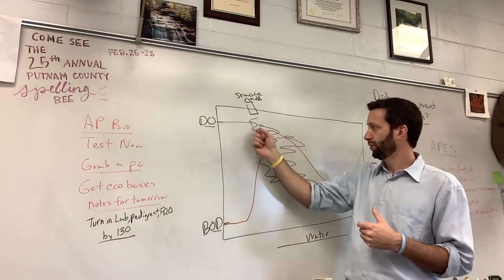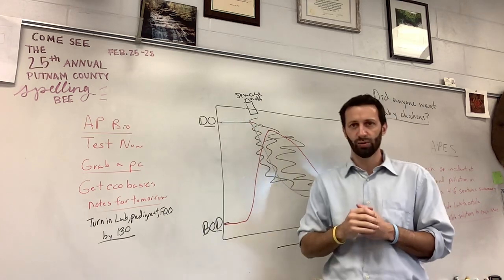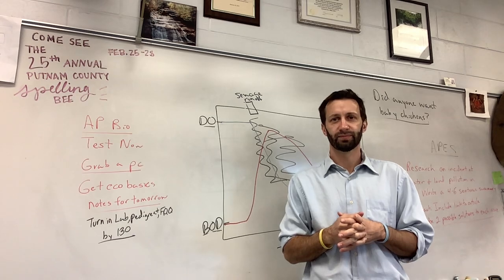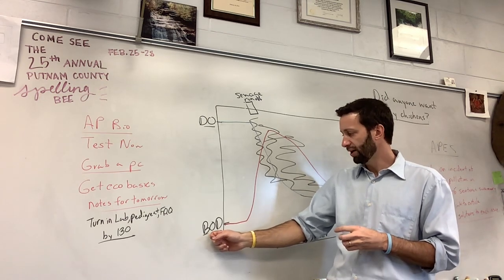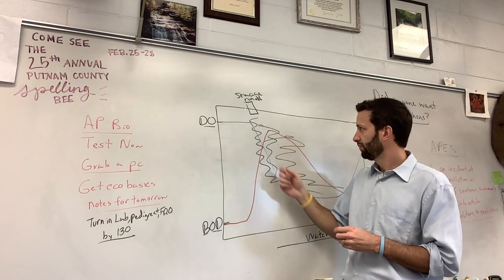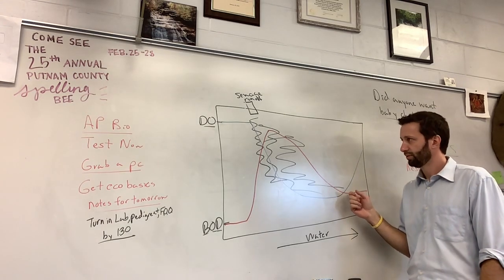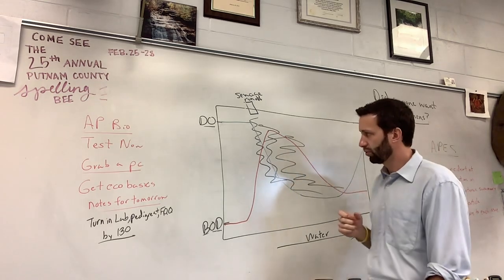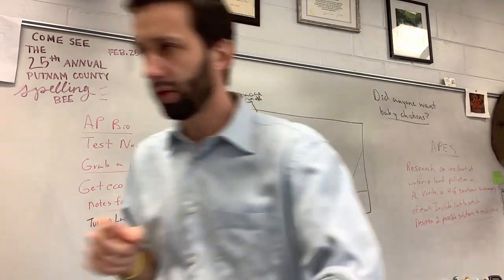Apes 3-9 D26. Oxygen sag curve, litter, sediment pollution, endocrine disrupters